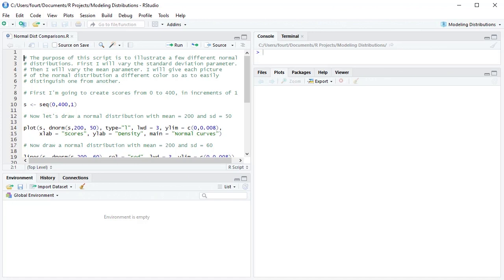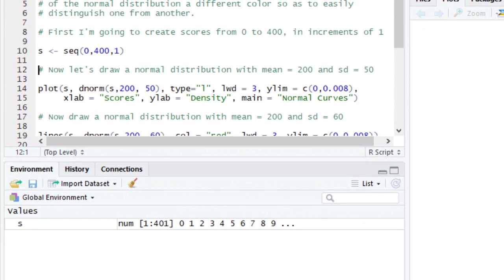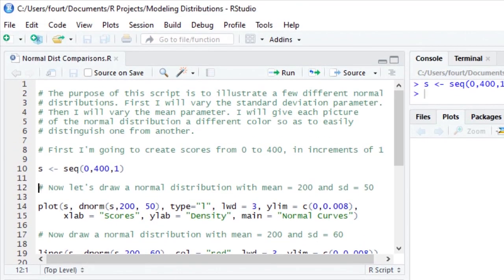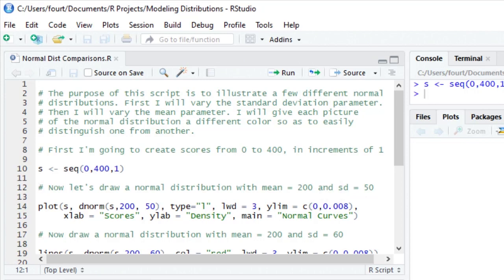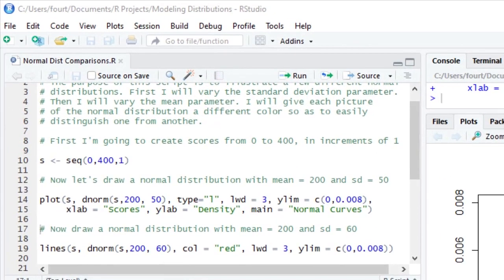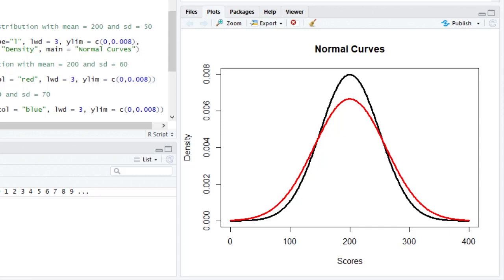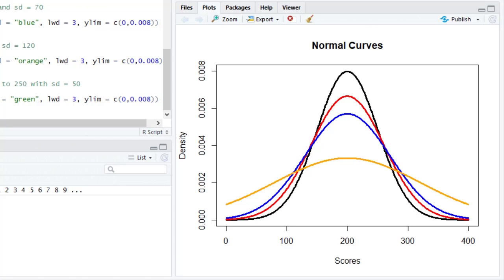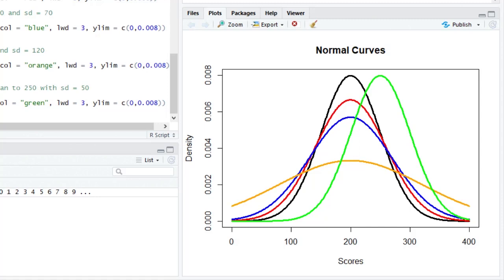Comparing Normal Distributions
Every normal distribution is shaped like a bell, but bells with similar shape can still look different. So can normal distributions. Normal distributions are defined by two parameters: the mean and the standard deviation. When we change the mean, the normal distribution shifts along the horizontal axis, to the left or to the right. When we change the standard deviation, the normal distribution becomes wider or more "squeezed" toward the middle.

In this video I ask R to draw us some normal distributions so that we can see what happens when we change the parameters. The script is included below, as well as the video, so feel free to try some additional changes yourself.

This is the script that I used to draw the normal distributions that are illustrated in the video

If you study the dnorm function in the script, you'll see where I entered the mean and standard deviation. You can fiddle with these to create your own distribution.